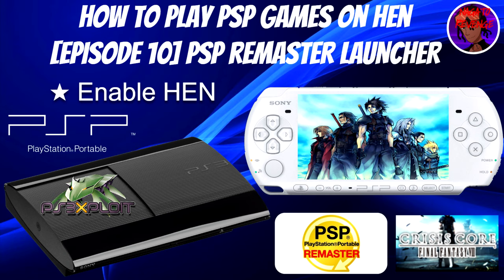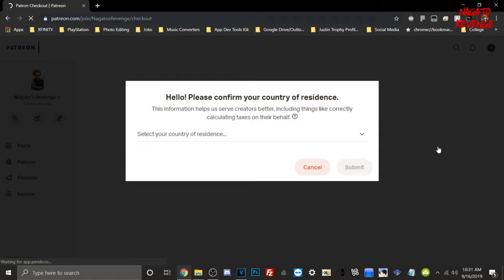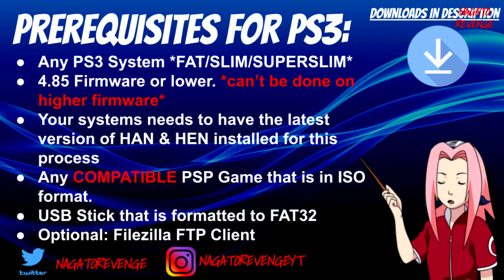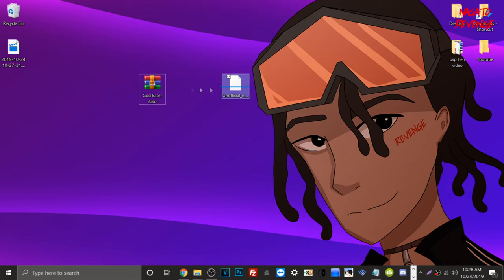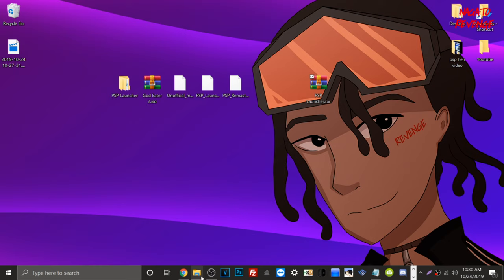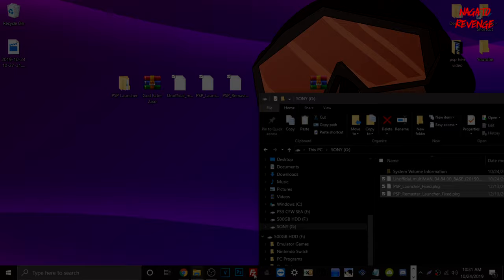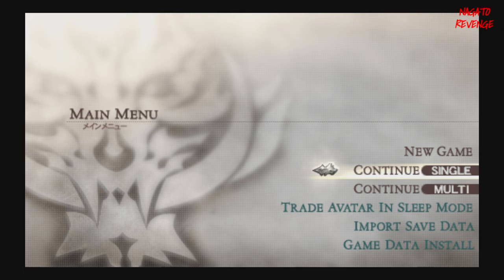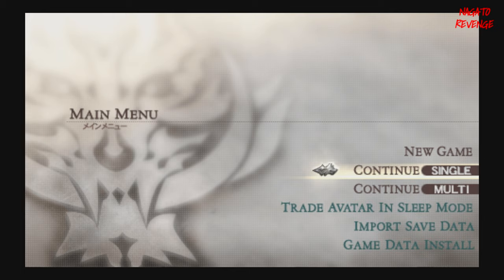How To Play PSP Games On HEN [EPISODE 10] PSP Remaster Launcher! (HEN/CFW)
Hello everyone, welcome back to my channel for today's video I'll be teaching you guys on how to play classic PSP titles on your HEN enabled or CFW PS3 with PSP Remaster Launcher!

★ Prerequisites:

• Any PS3 System *FAT/SLIM/SUPERSLIM*
• 4.85 Firmware or lower. *can’t be done on higher firmware* Your systems needs to have the latest version of HAN & HEN installed for this process.
• Any COMPATIBLE PSP Game that is in ISO format.
• USB Stick that is formatted to FAT32
• Optional: Filezilla FTP Client
• multiMan 4.84 HEN Edition
• PSP Launcher Fixed.PKG

★  Credits:

➤ PS3Xploit Devs: For developing this exploit.

hash=item443bada244:g:52MAAOSwqHFcvJ9Y

★ 30 Modded Korean PSN Vita Platinum Trophies!: